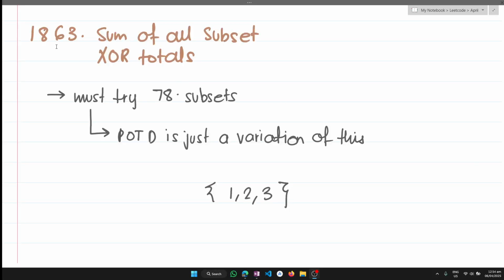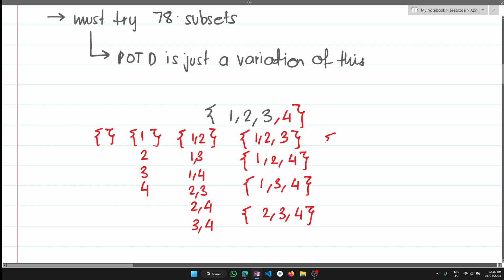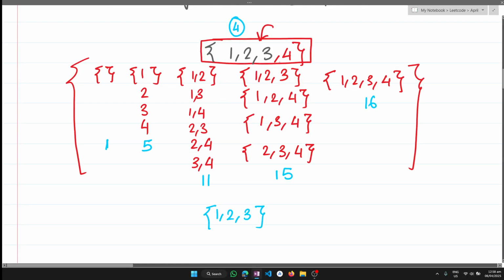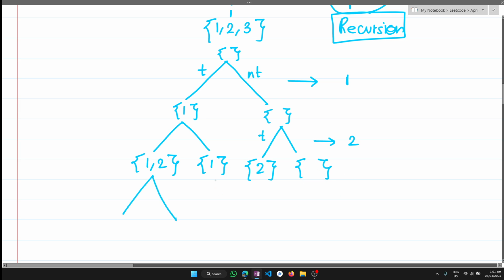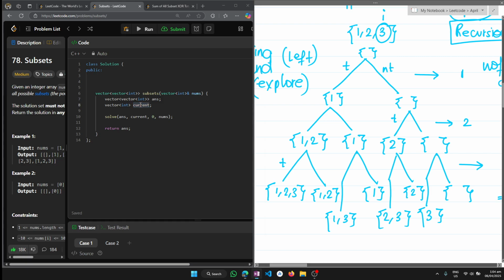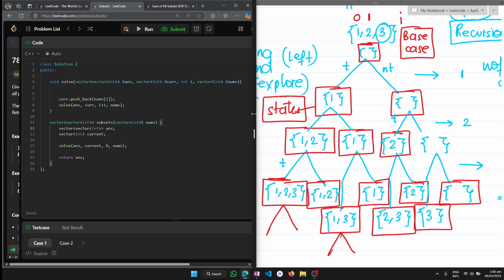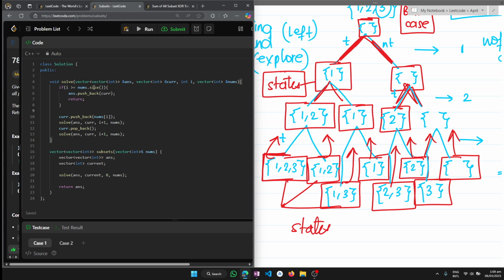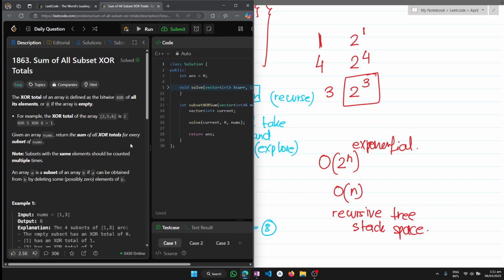Leetcode 78. Subsets | Learn the template Recursion and apply to any problem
Hi Everyone, this is the 2nd video of our Playlist "Recursion".

Video Summary :
We use a recursive method to perform a depth-first search, recursively traversing and exploring all possible subsets that can be extracted from the original array.

✨ Timelines✨
00:00 -  Understand problem requirements
1:34 - Example dry run to understand the final solution space
4:35 - Introduce the standard take and not take approach
6:10 - Build the Recursive Tree Structure
8:50 - Coding it up